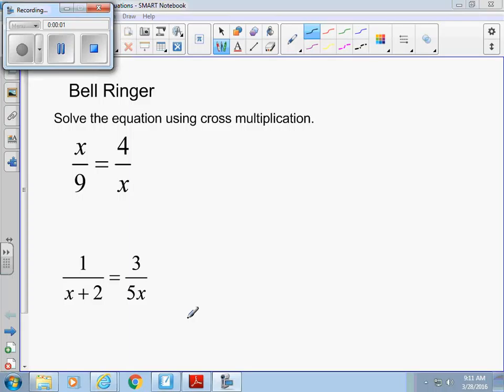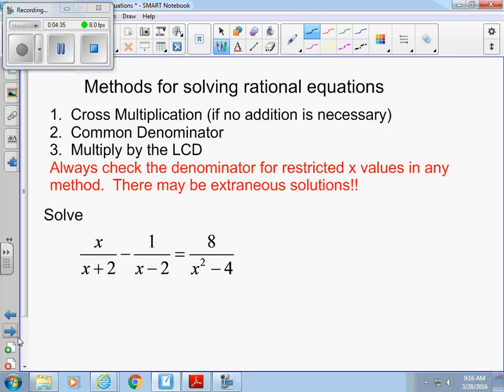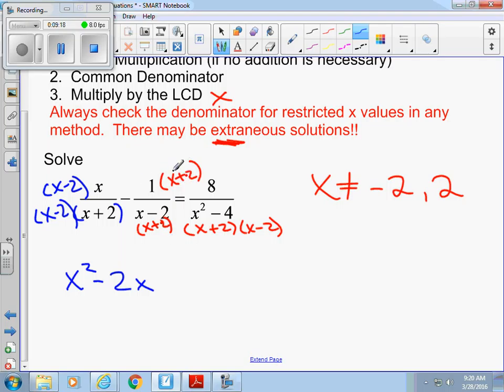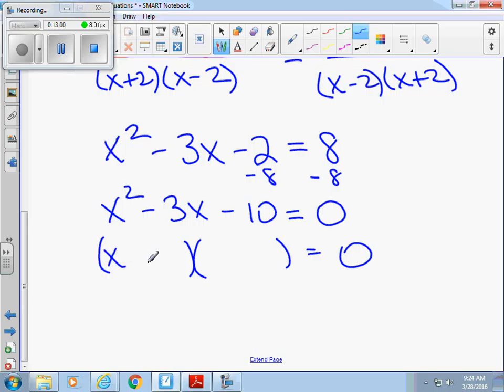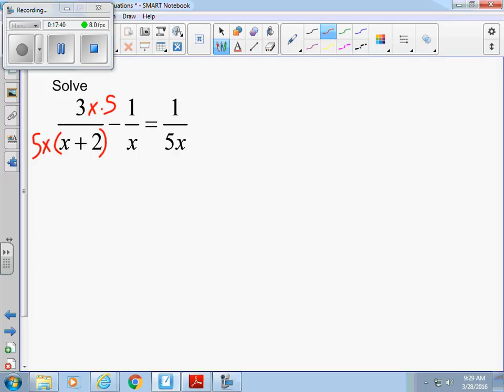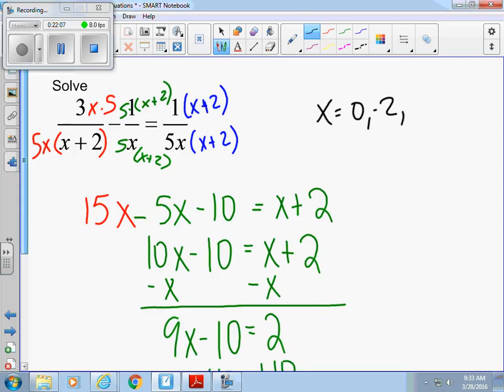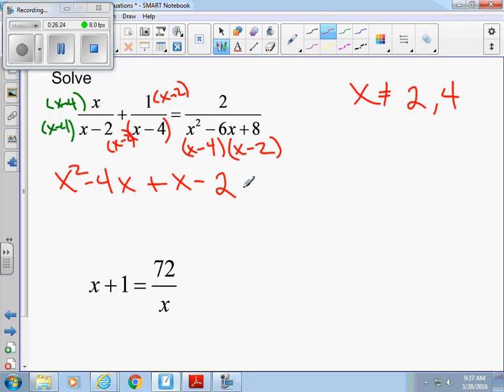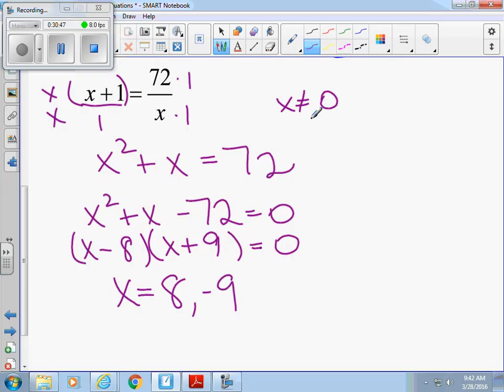March28 0942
Description